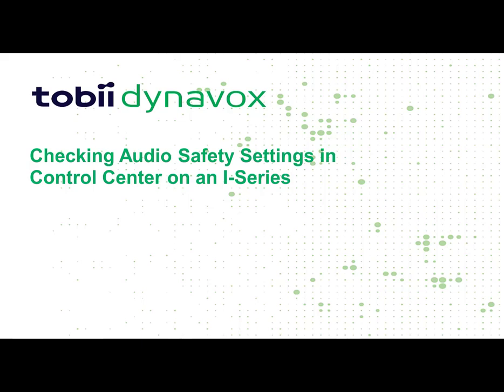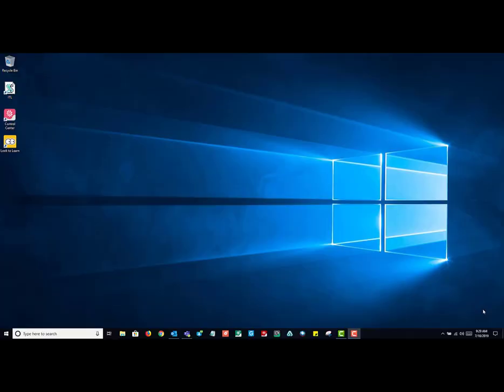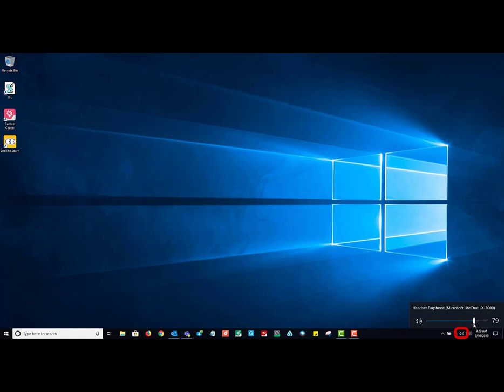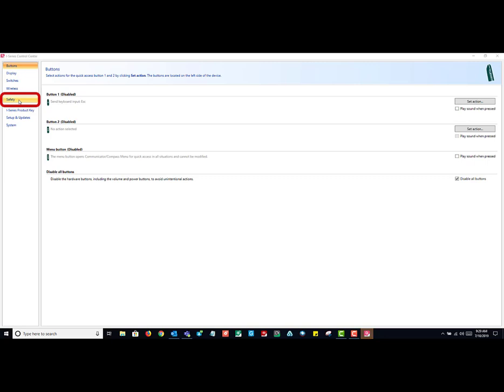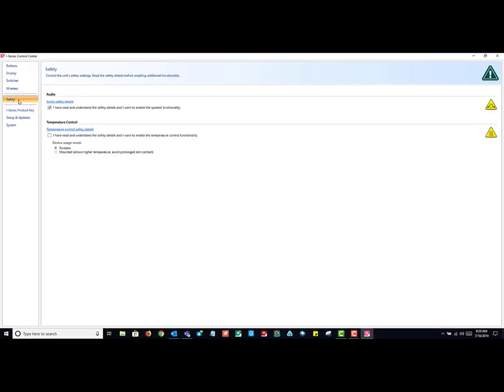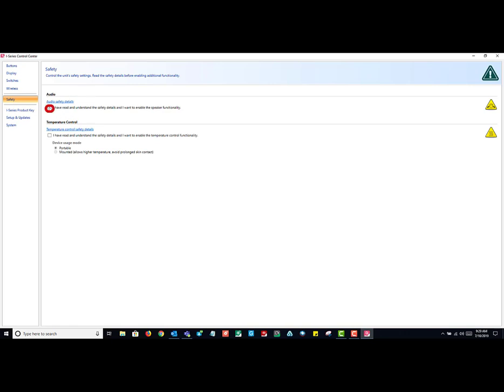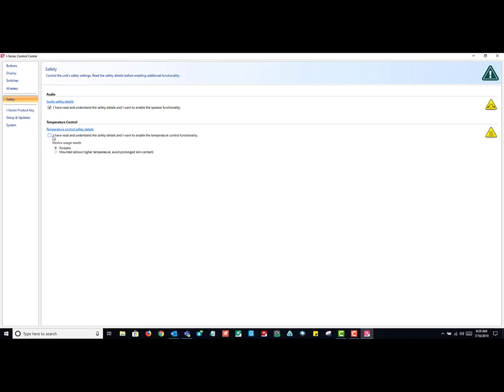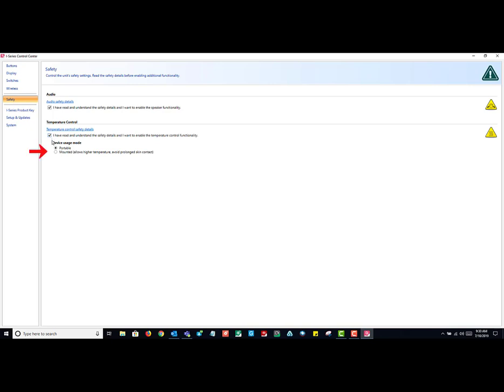Enabling Audio Safety Settings for I-Series Devices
Hi everyone, if you lose sound on your I-series device, please follow the steps in the video below. If the following steps do not resolve your issue, please give technical support a call.